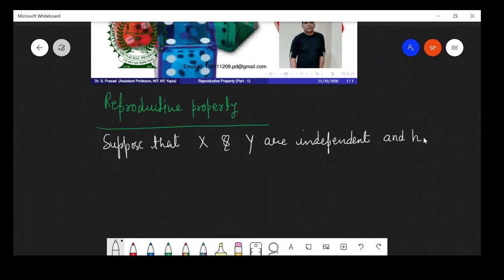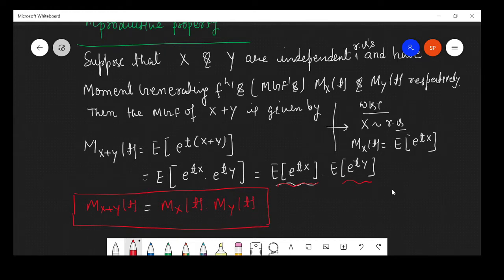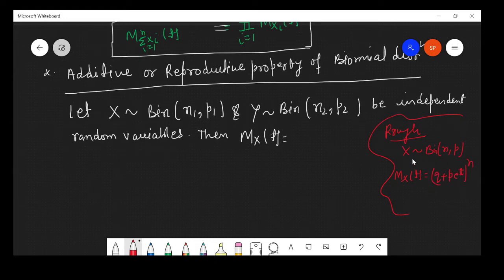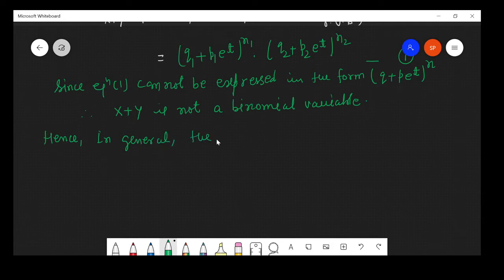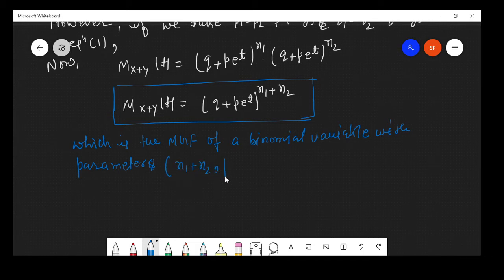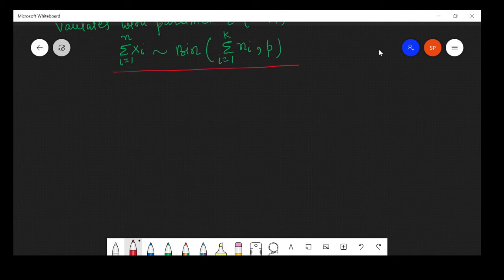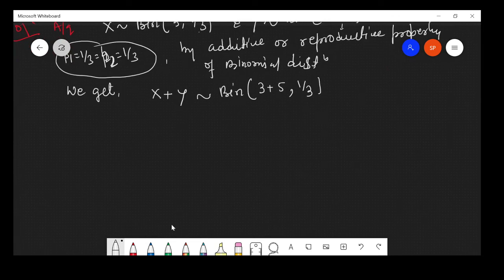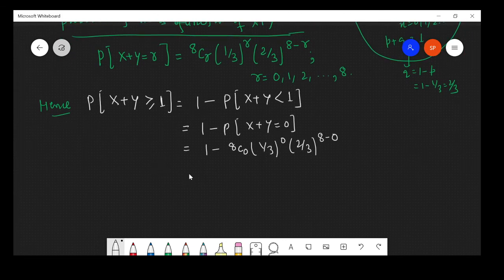Additive or Reproductive Property (Part 1)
This video lecture "Additive or Reproductive Property (Part -1)" will help Engineering and Basic Science students to understand following topic of Engineering Mathematics:
In this lecture, we have covered:
1. Additive or Reproductive Property of Binomial Distribution
2. One solved example.